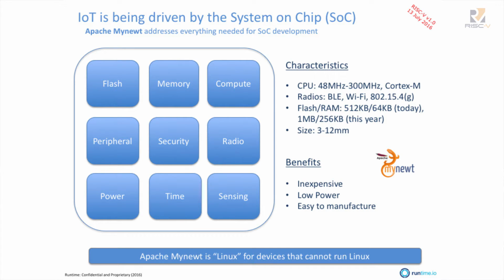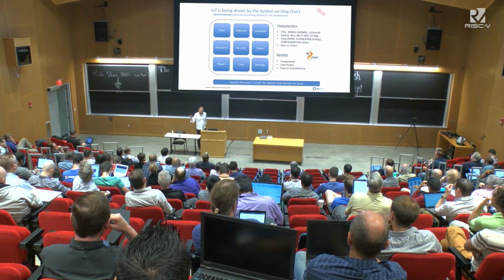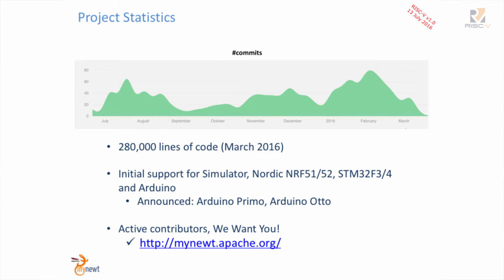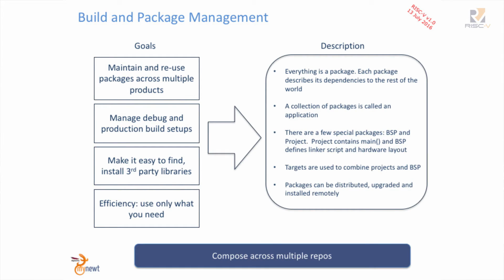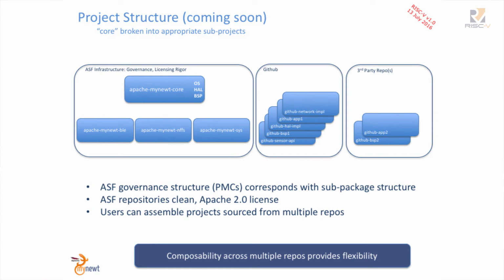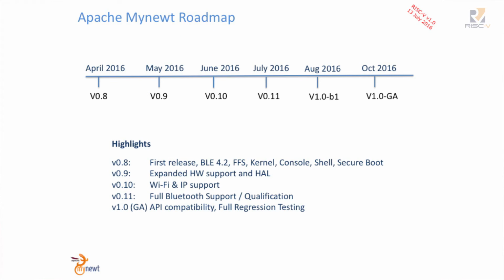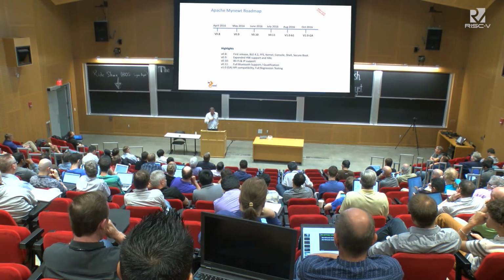Wednesday @ 0930 Apache Mynewt The Next Great Open Source OS for 32 Bit MCUs Coming soon to a RI